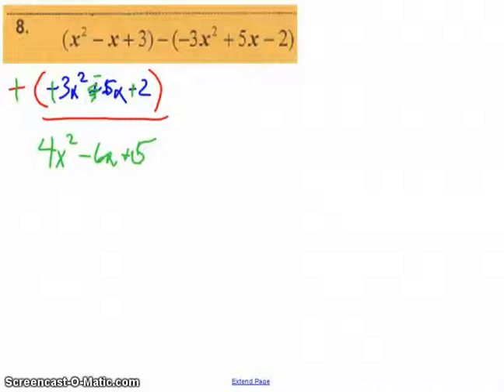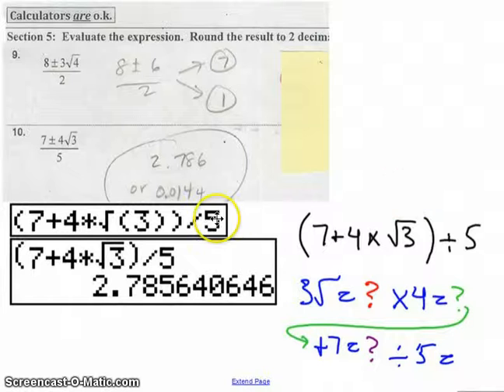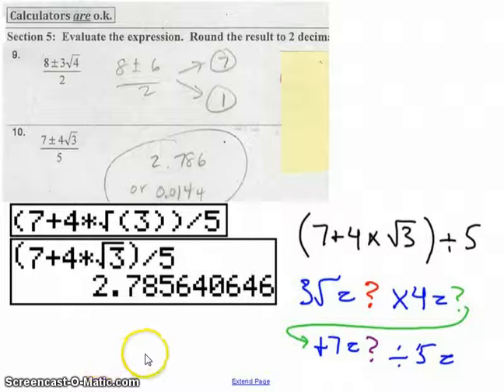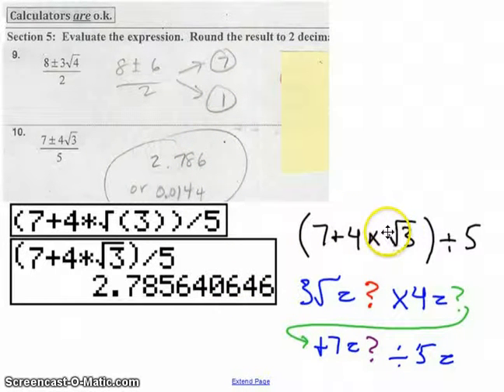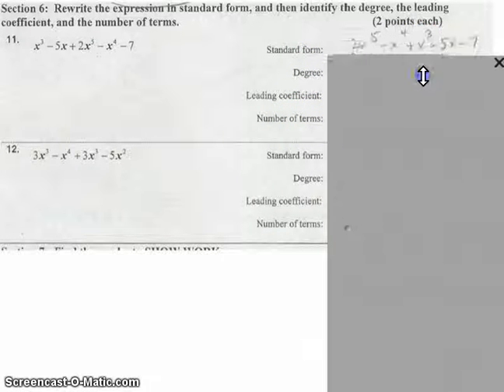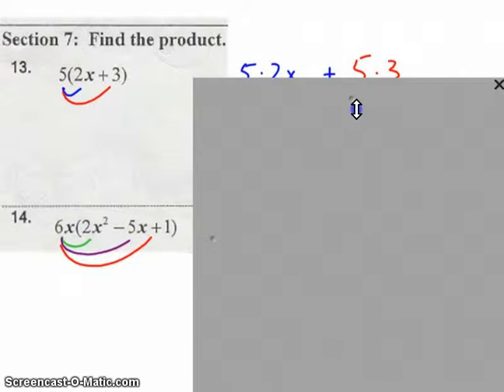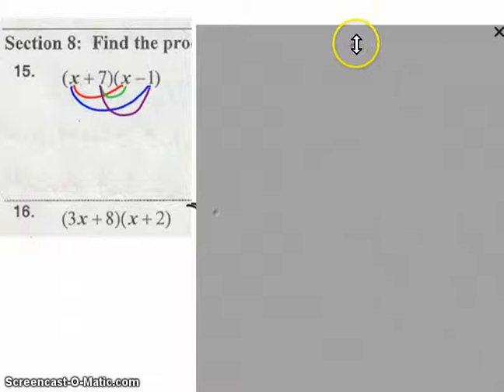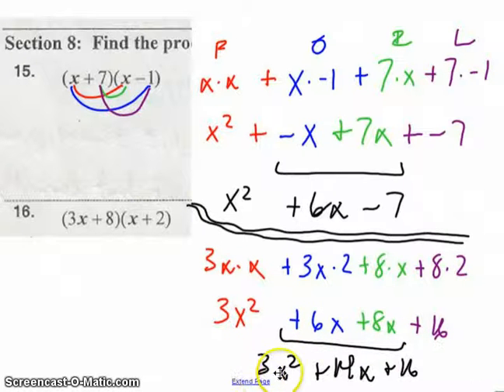Test9-10_Answers_p3-4A.mp4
Part 2.